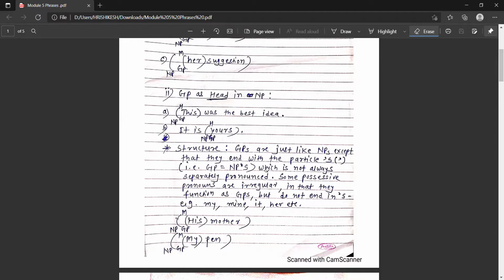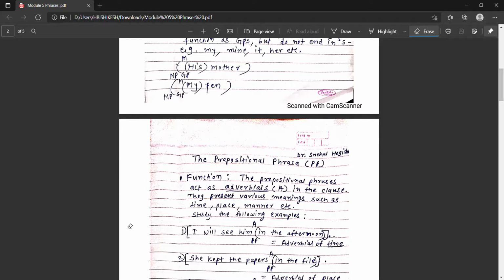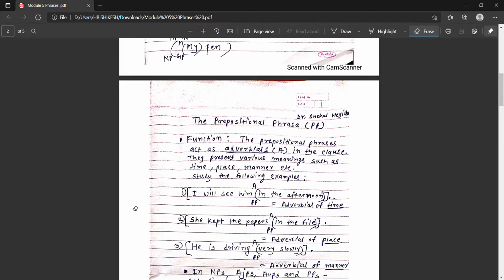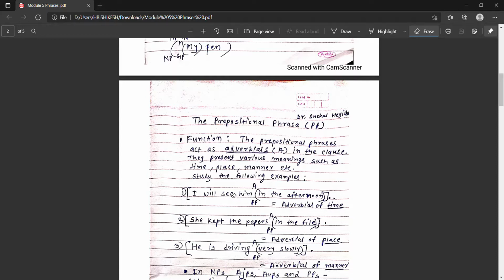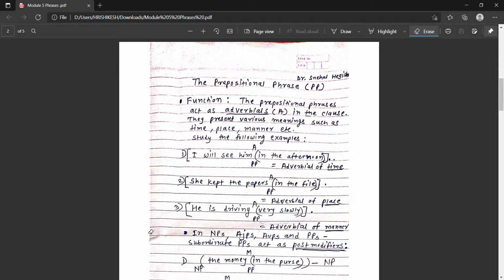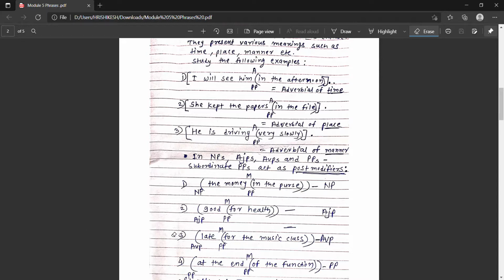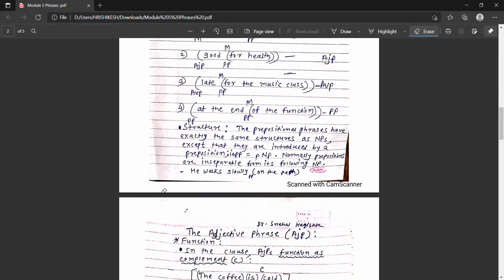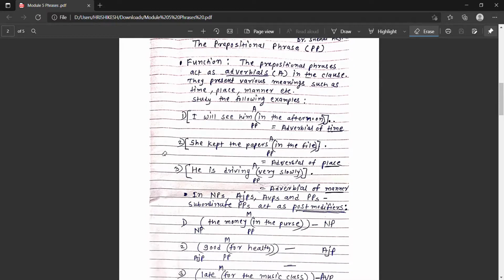Prepositional Phrase and Adjective Phrase